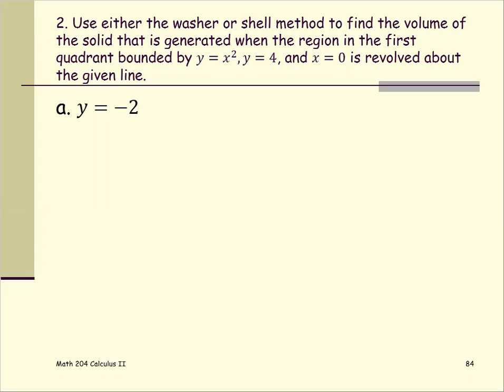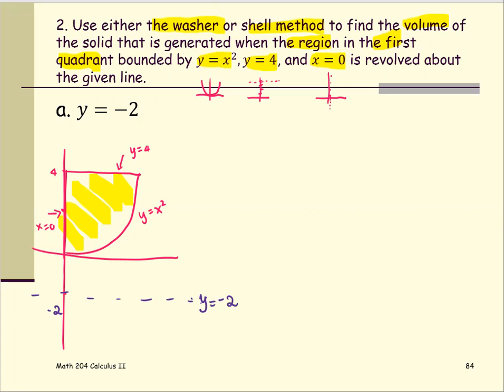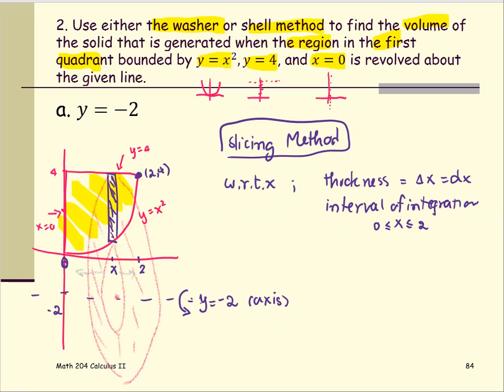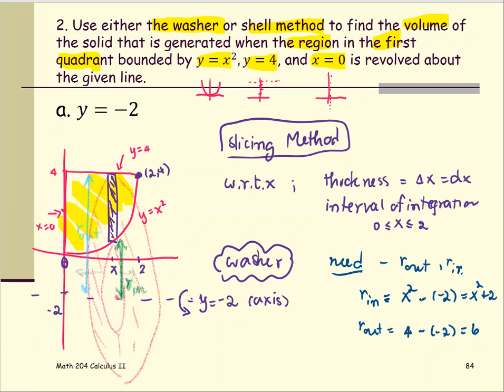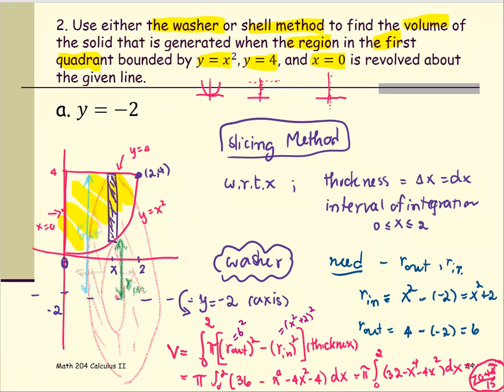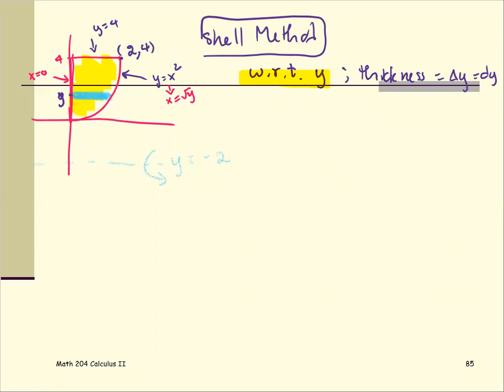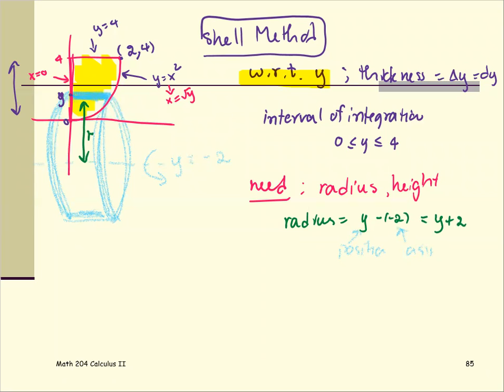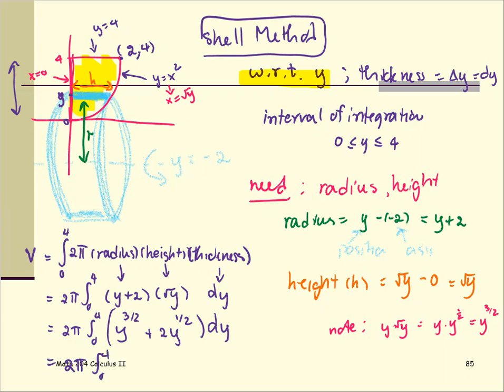M204 Sec6_3 Either Method - Slicing or Shell Ex.2a